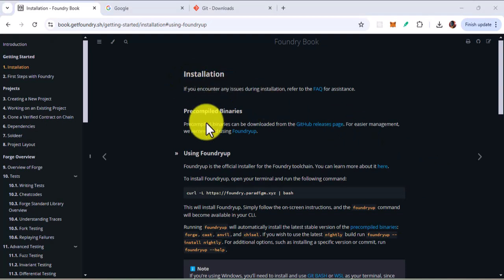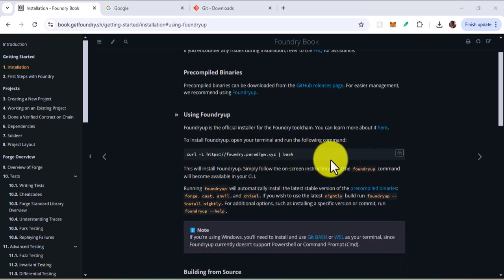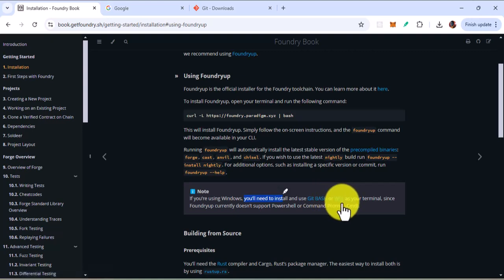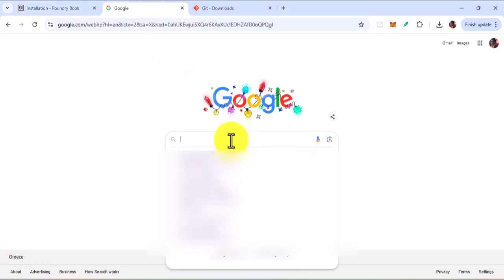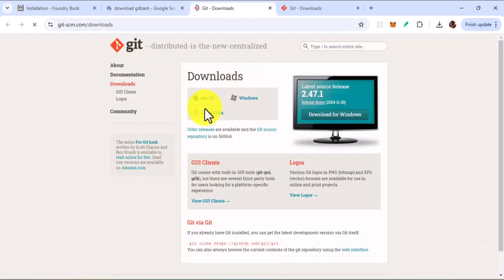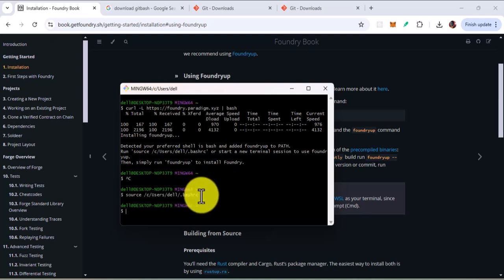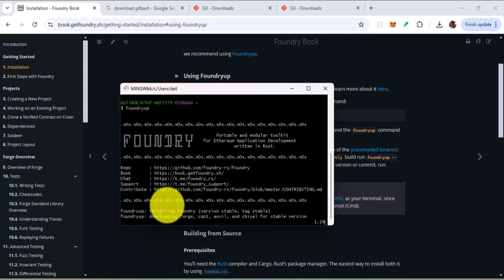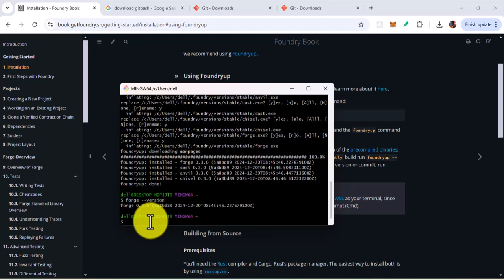How to Install Foundry on Windows Computer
This short tutorial will practially guide you on how to install foundry on windows 10 and 11.